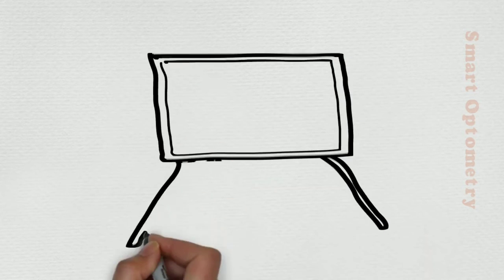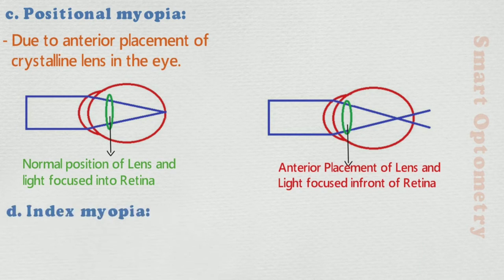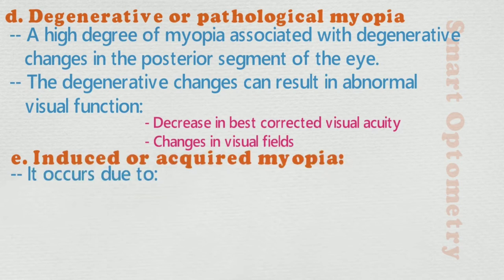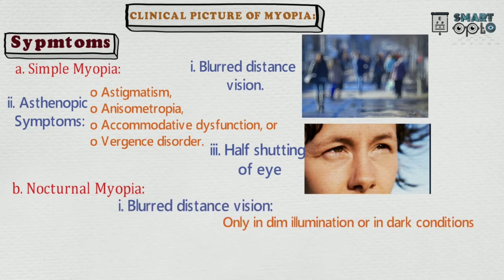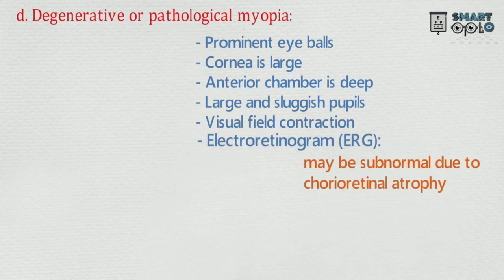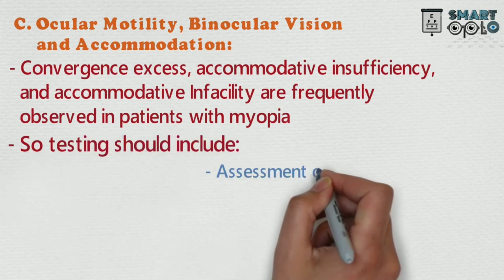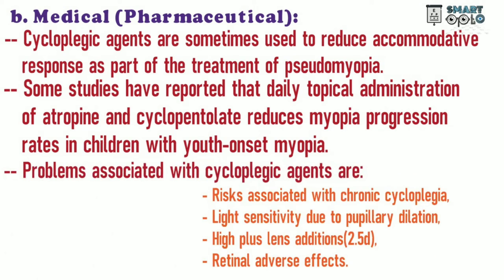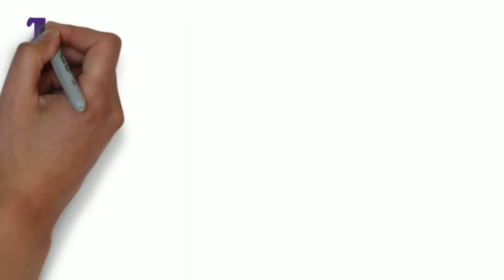Myopia - Full Tutorial (Introduction, Classification, Clinical Features and Management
This Video Will Cover:
Part-1: Introduction and Etiology

Part-2: Classificaion/Types:
A. Clinical classification of myopia:
     i. Simple
    ii. Nocturnal Myopia
   iii. Pseudomyopia
   iv. Degenerative or pathological myopia
    v. Induced or acquired myopia

B. Degree of myopia
     i. Low myopia
    ii. Medium myopia
   iii. High myopia

C. Age onset myopia:
     i. Congenital myopia
    ii. Youth-onset myopia
   iii. Early adult-onset myopia
   iv. Late adult-onset myopia

E. Etiological myopia
    i. Axial Myopia.
   ii. Curvatural Myopia.
   iii. Positional myopia.
   iv. Index myopia.
    v. Myopia due to excessive accommodation.

Part-3: Clinical Picture:
SYMPTOMS OF:
a. Simple myopia
b. Nocturnal myopia
c. Pseudomyopia
d. Degenerative or pathological myopia
e. Induced or acquired myopia

SIGNS OF:
a. Simple myopia
b. Nocturnal myopia
c. Pseudomyopia

Part-4: Ocular examination or Investigation:
A. Visual Acuity:
B. Refraction:
              Retinoscopy:
              Autorefractometer:
              Cycloplegic Refaction:
              Keratometry
C. Ocular Motility, Binocular Vision, and Accommodation:
D. Ocular Health Assessment:
E. Supplemental Testing:

Part-5: Management or Treatment:
a. Optical Correction:
                                    i. Spectacles
                                   ii. Contact Lens
       b. Medical (Pharmaceutical)
       c. Vision Therapy
       d. Orthokeratology
       e. Refractive Surgery:
                                     1. Radial keratotomy (RK),
                                     2. Photorefractive keratectomy (PRK),
                                     3. Cryolathe keratomileusis,
                                     4. Automated lamellar keratomileusis (ALK),
                                     5. Laser in situ keratomileusis (LASIK),
                                     6. Intra-corneal Ring Implantation (ICR).